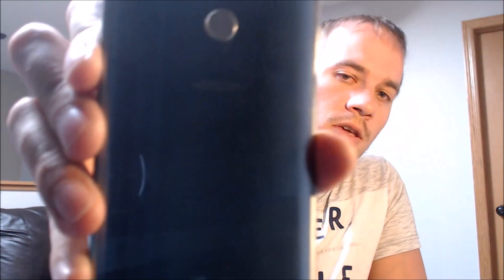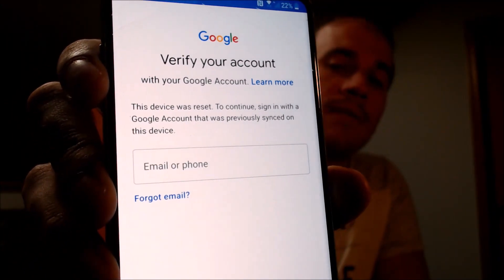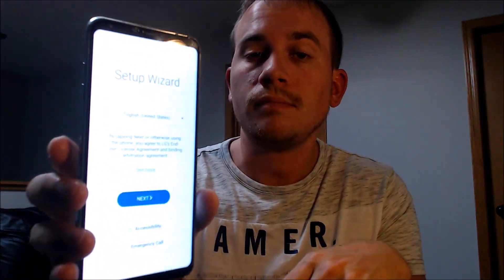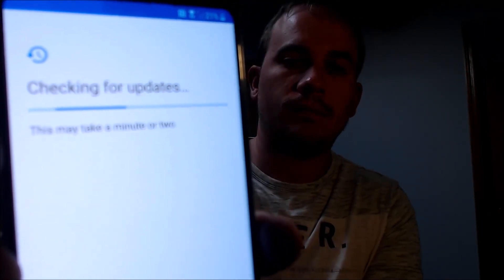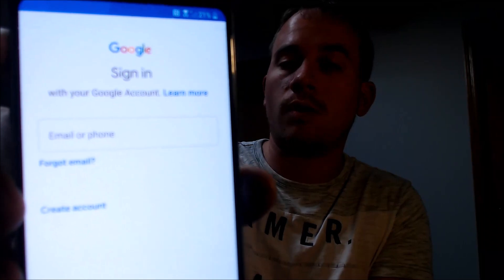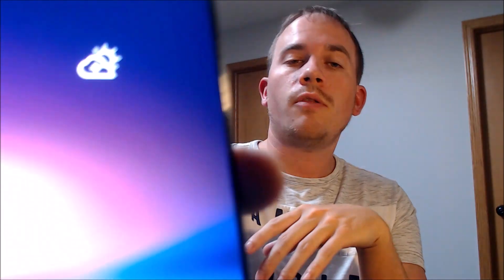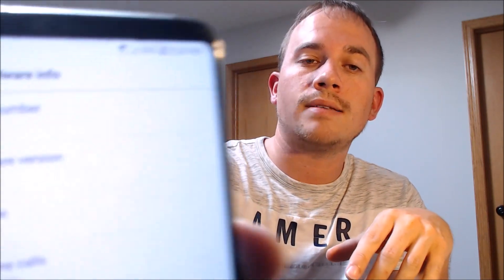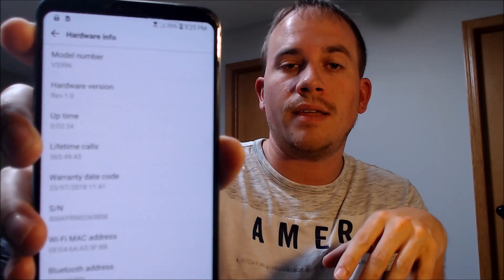Disable Bypass Remove Google Account Lock FRP on Verizon LG V30 VS996!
Video showing a Google Account Lock successfully being bypassed/removed on a  Verizon Wireless LG V30 (VS996). Google includes this security feature with all devices on Android 5.1 and up so that when a device is reset without first removing the Google account, the device is locked to the previous owner's account. This process that we do to the device allows a bypass of the screen that asks for the Google account of the previous user, without needing to have the actual email address and password for logging in.